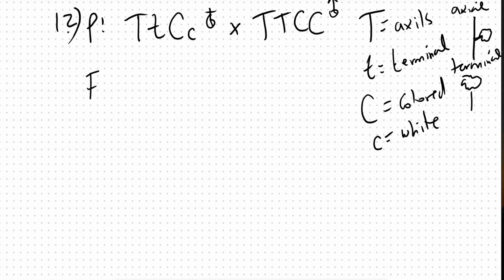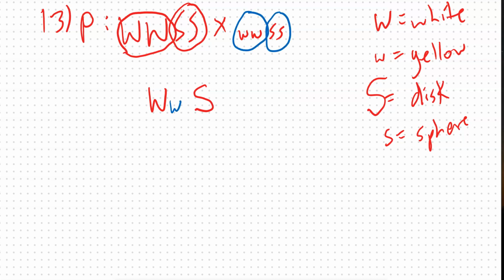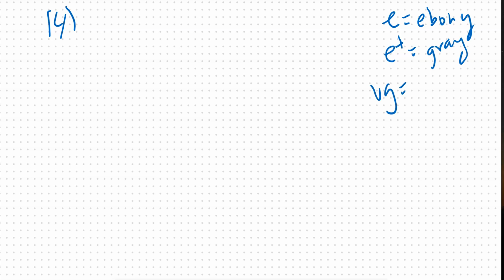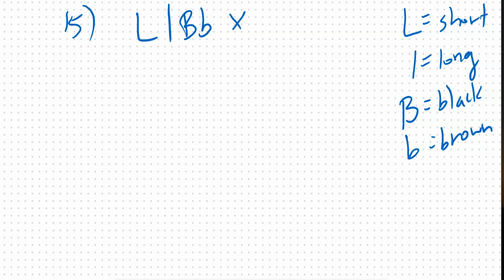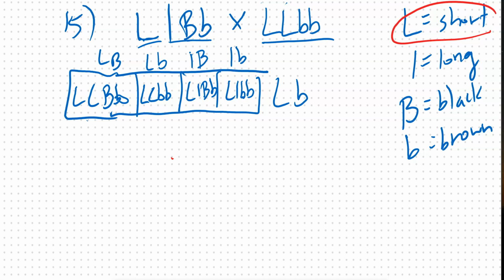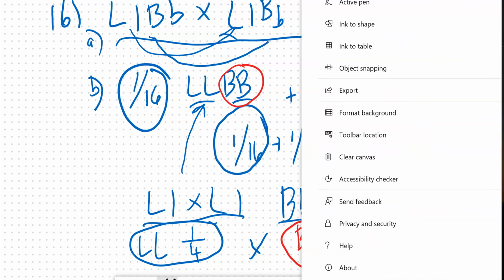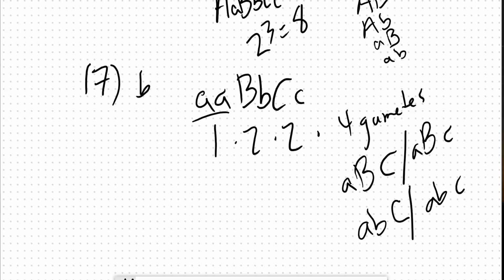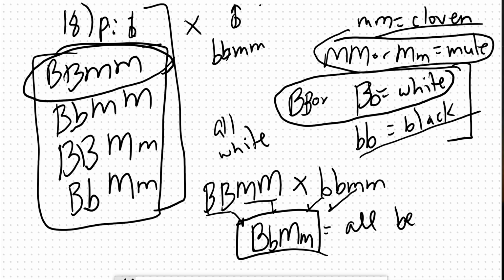Bio 181 Genetics Problems Part 2, questions 12 thru 18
Genetics Problems Part 2, questions 12 thru 18